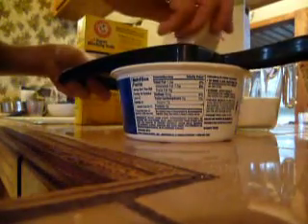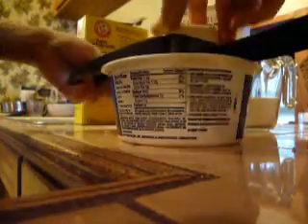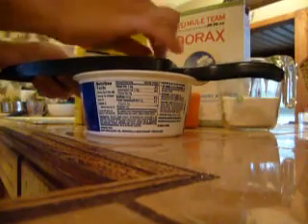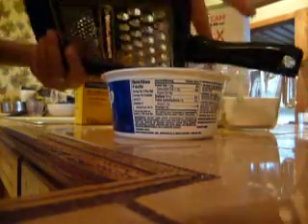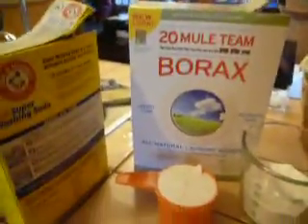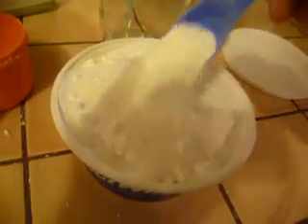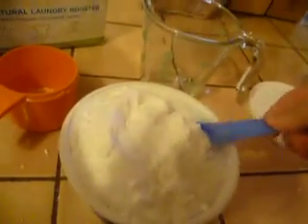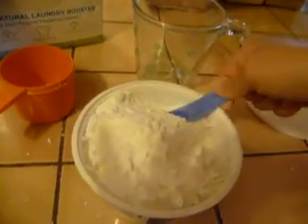Make Homemade Laundry Detergent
Make Homemade Laundry Detergent using Ivory Soap
I received this product complimentary for testing purposes from Influenster.